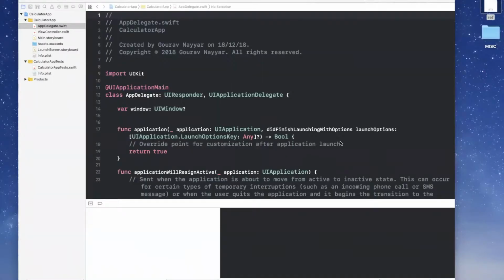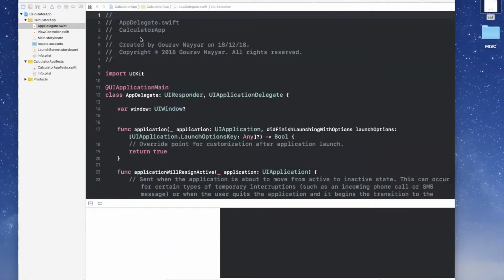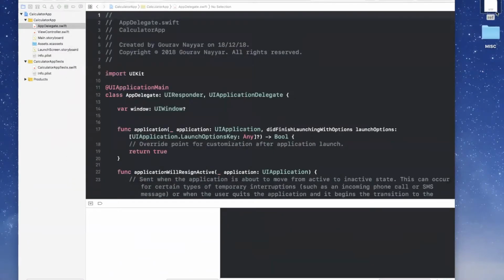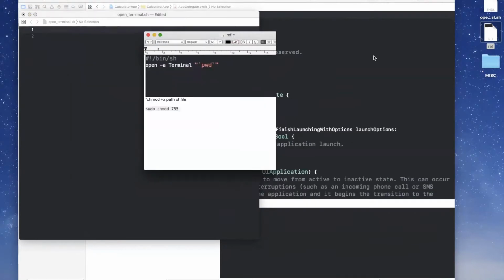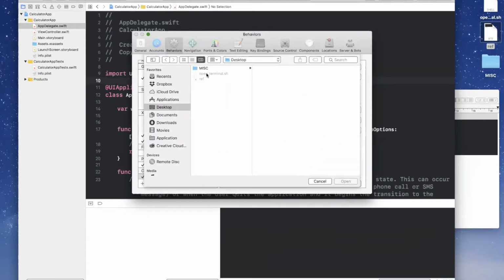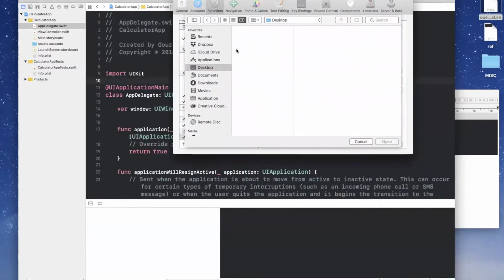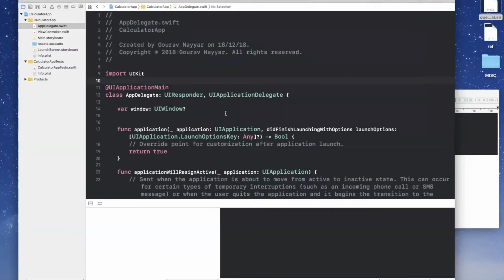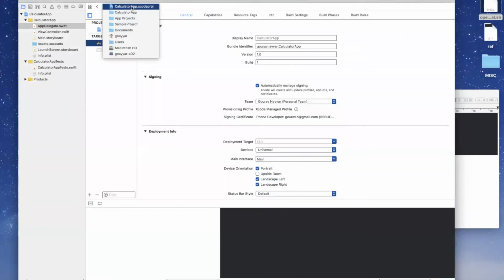#15 Open Terminal App from Xcode || Swift Classroom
In the tutorial we are going to learn,

How to open terminal window directly from Xcode?

.sh file
#!/bin/sh
open -a Terminal "`pwd`"

To get permission:
chmod + (path of the .sh file)

If you still see the file is unselectable. Then,

sudo chmod 755 (.sh file path)